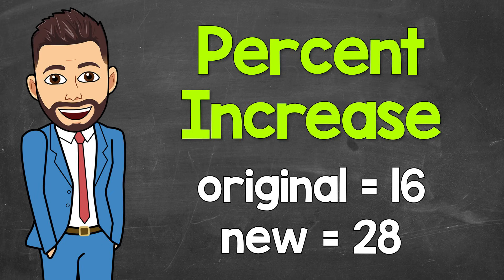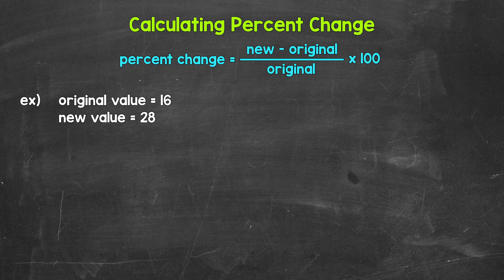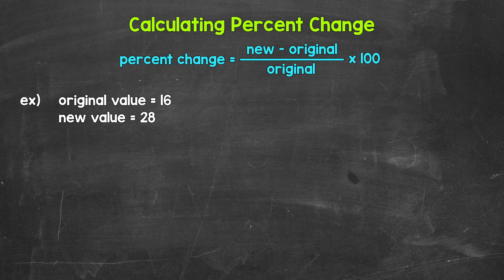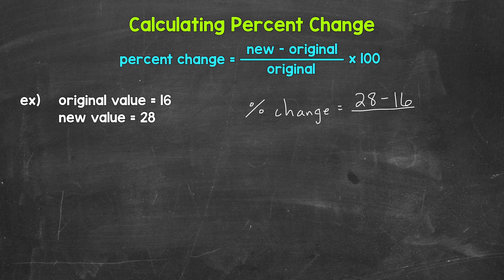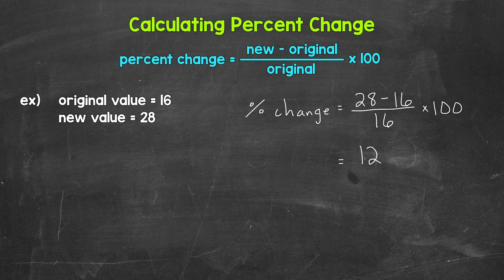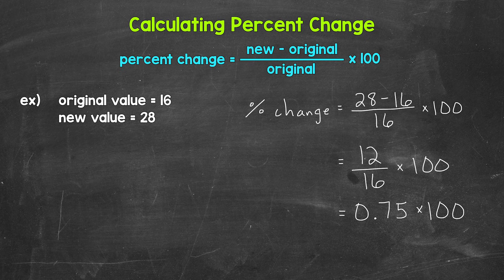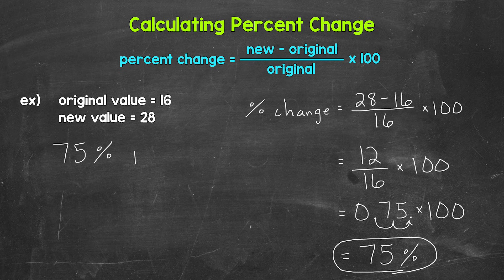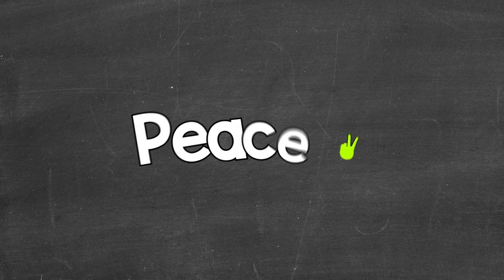Calculating Percent Increase | Percent Change | Math with Mr. J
Welcome to Calculating Percent Increase with Mr. J! Need help with how to find a percent increase? You're in the right place!

Whether you're just starting out, or need a quick refresher, this is the video for you if you're looking for help with percent change. Mr. J will go through an example of calculating percent change, specifically a percent increase, and explain the process step-by-step.

Hopefully this video is what you're looking for when it comes to calculating percent increase.